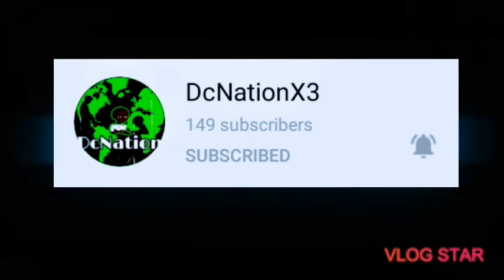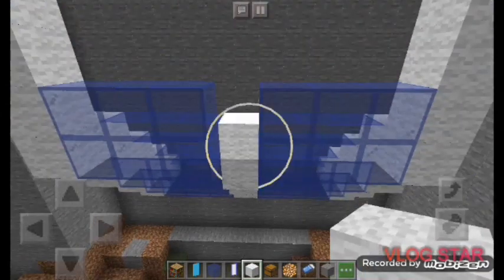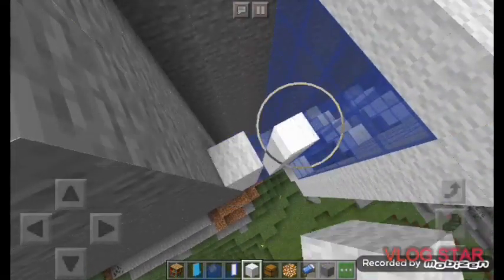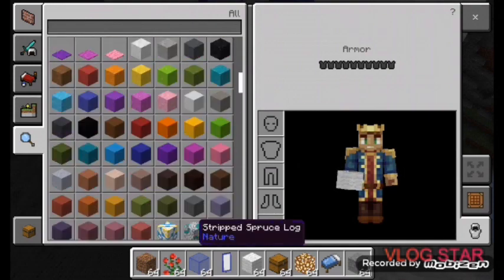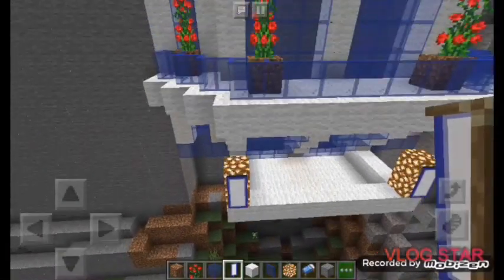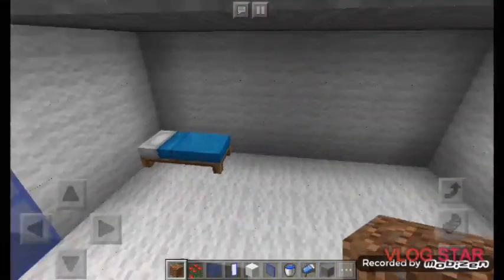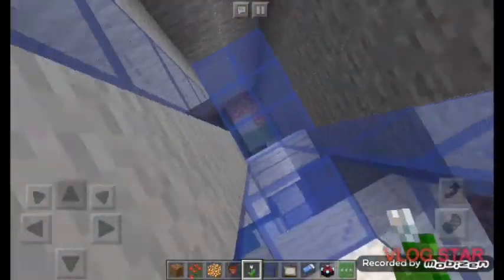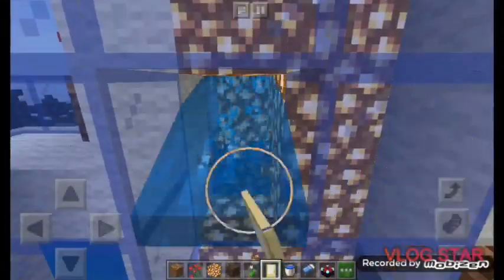How To Make A Mountain House In Minecraft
INSTAGRAM SHOUTOUTS

Discord SHOUTOUTS

SPECIAL VIDEO / YOUTUBE CHANNEL

SPECIAL SHOUTOUT : @inspodailyyyxx